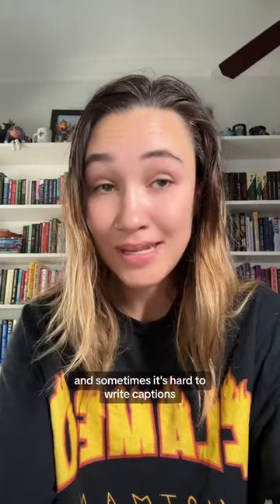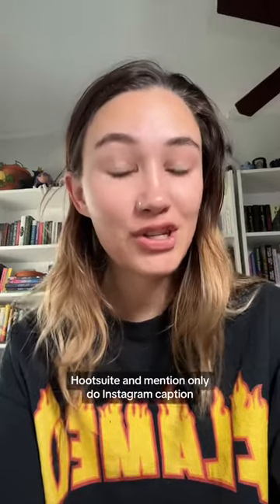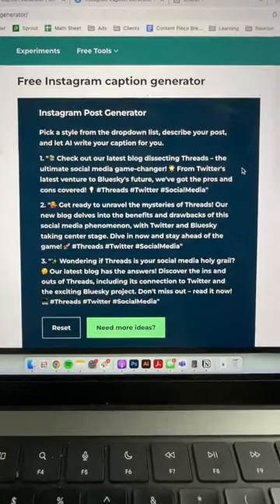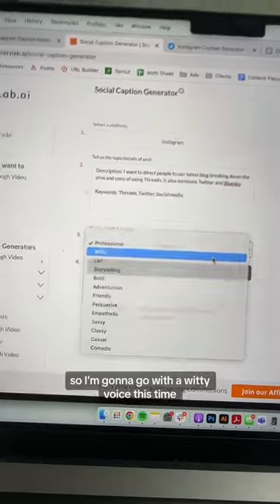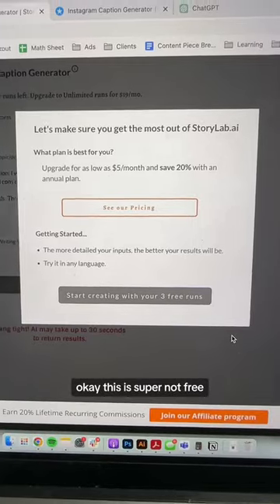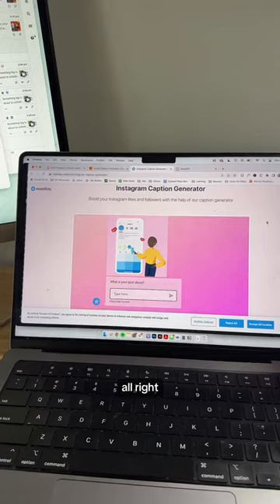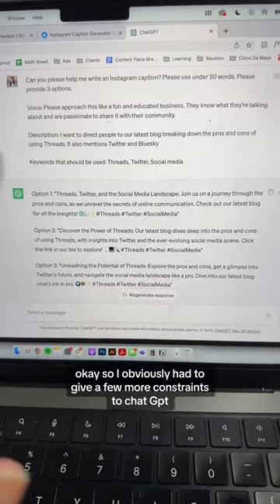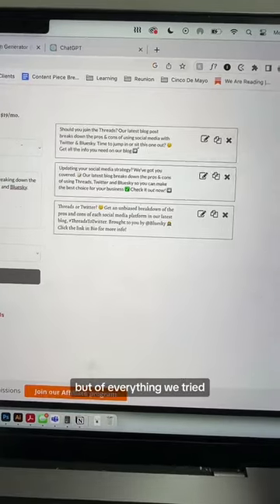AI for Social Media